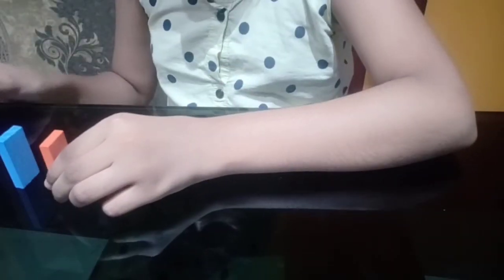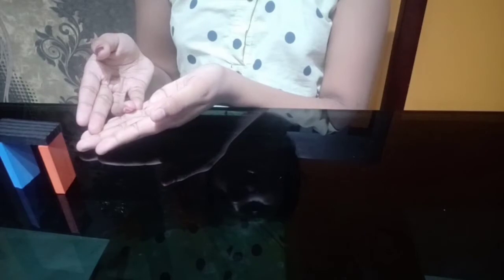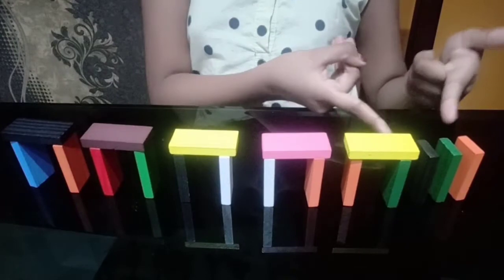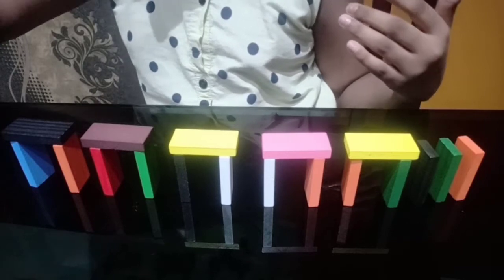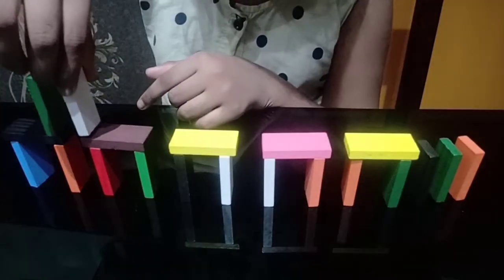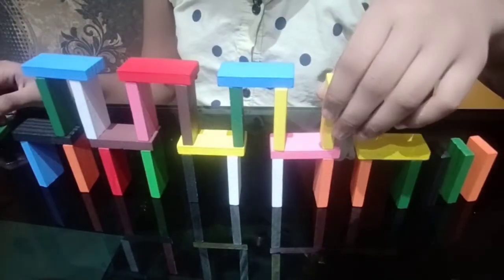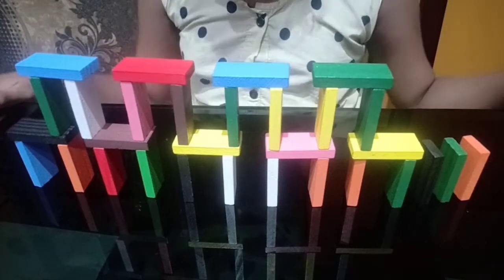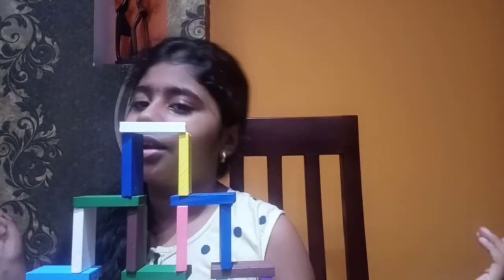How to make a dominos pyramid for beginners